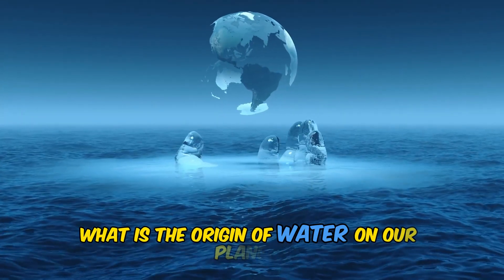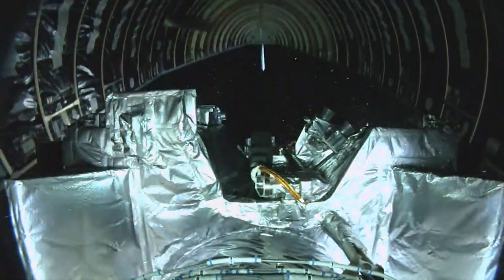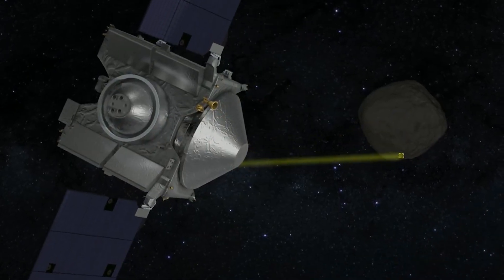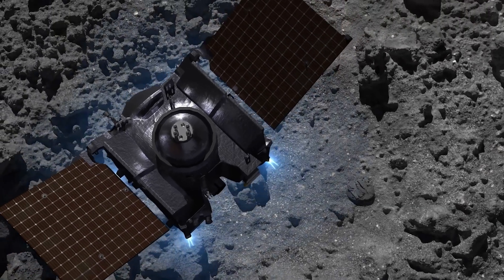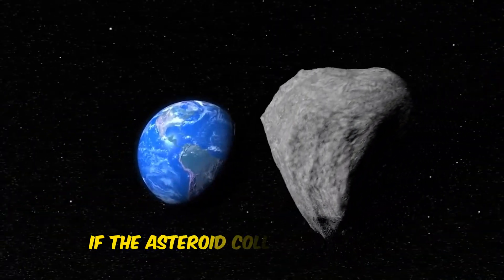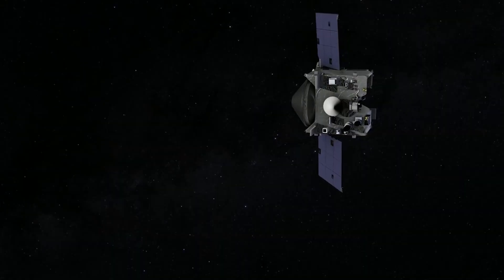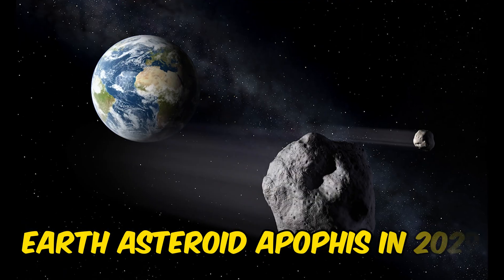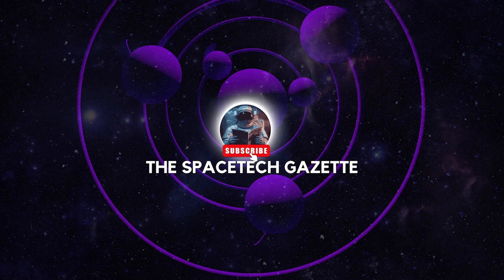Sample Return Mission at its Finest: OSIRIS-REx Heads to Asteroid Bennu And Later Apophis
We unravel NASA's Sample Return Mission OSIRIS-REx and its rendezvous with the intriguing asteroid Bennu!  🚀💫

Explore the origin of Earth's water and the role of icy extraplanetary objects in shaping our blue planet. OSIRIS-REx, launched in 2016, aims to uncover Bennu's secrets with its unique sampling mission. ✨

Join us as we recount the spacecraft's cosmic sightseeing and dramatic touchdown on Bennu in 2020. Bennu, with rich carbon deposits, stands out as a cosmic treasure trove, offering clues about the early solar system.

Dive into the implications of Bennu's composition, holding secrets to icy wonders that brought water and life to Earth. The samples retrieved are more than souvenirs; they're cosmic puzzle pieces, revealing insights into the solar system and potential asteroid impacts.

On May 10, 2021, OSIRIS-REx began its journey back to Earth, carrying precious Bennu samples. Discover the intricacies of safely dropping off these treasures in a return capsule, as OSIRIS-REx continues its mission with OSIRIS-REx-APEX, heading toward the asteroid Apophis in 2029. 🚀

- The SpaceTech Gazette -

Chapters:
00:00 Intro
01:02 Osiris Rex
02:24 Asteroid Bennu
04:22 Hitting Earth?
05:06 Role of the Samples
06:06 Future of OSIRIS-REx
07:17 Conclusion

If you want to read more about  Bennu & Osiris-Rex go buy and read one of these books on Amazon:
1. OSIRIS-REx: The Mission that Brought the Cosmos Home (Everything You Should Know About The Long-Awaited Asteroid Sample That Landed In The US)
2. NASA OSIRIS-REX MISSION: All You Need to Know About the OSIRIS-REx Mission. (Space Exploration)
3. NASA OSIRIS-REX MISSION (Asteroid Sample Return): Discover how a tiny piece of rock from a distant world can reveal the secrets of our past and shape our future.